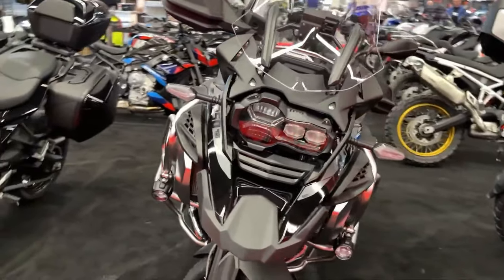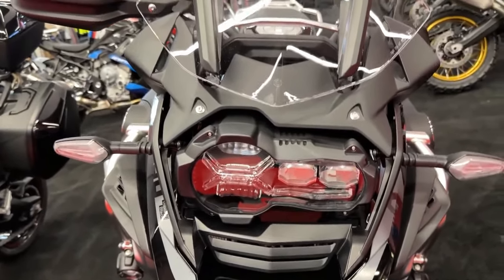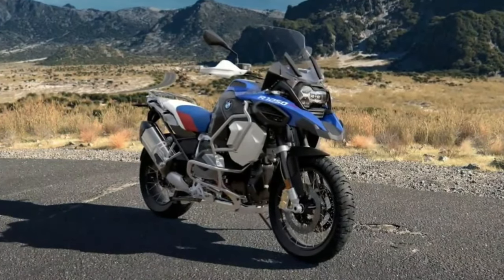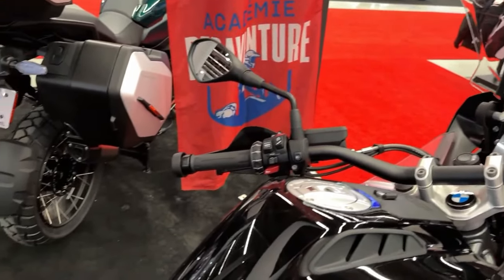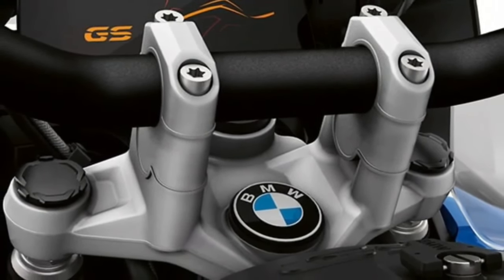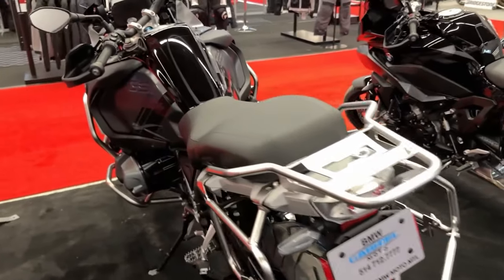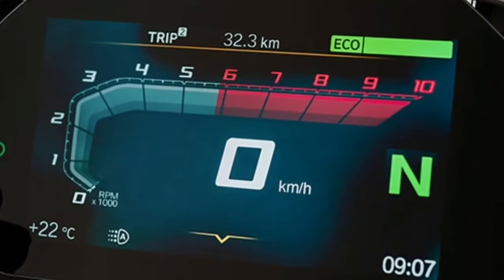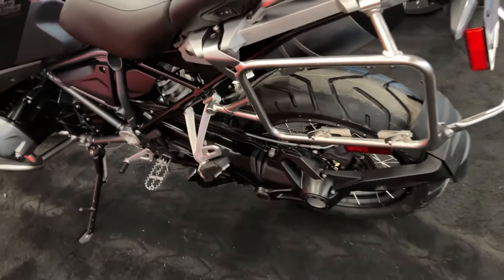2024 BMW R 1250 GS Triple Black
you even more visible in the dark. The Cruising Light is also eye-catching: It allows the front indicators to shine in a permanently slightly dimmed light and, in combination with the headlight, produces a wide beam. (European model shown).

Comfortable handlebar risers
This is particularly beneficial for the taller drivers. But also when riding off-road or as an ambitious enduro rider, you have more control and even more fun with the handlebars mounted 30 mm higher.

Long range with the 7.9 gallon tank
When in beautiful surroundings, you won’t want to cut your journey short: With a maximum range of over 372 miles, you can relax and be on the road a little longer.

Seat heating
This way, every tour can easily be a little longer: The optional, multi-level seat heating provides the rider and passenger more comfort and makes them want to stay out longer.

Due to the on-going supply situation, heated seating, as shown, is not currently available for this model

Adaptive headlight with LED swiveling headlight
You get more out of every mile if you can see better. That’s why the 1250 GS Adventure illuminates your path consistently and homogeneously. Even on dynamic curves. 2024 BMW R 1250 GS Triple Black @motoadv6305